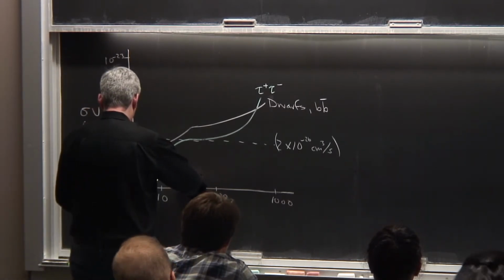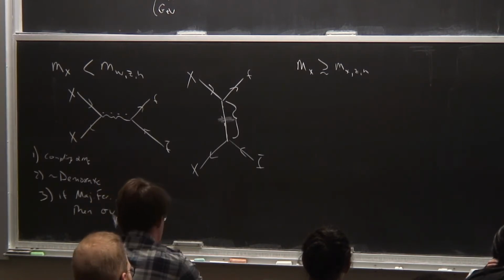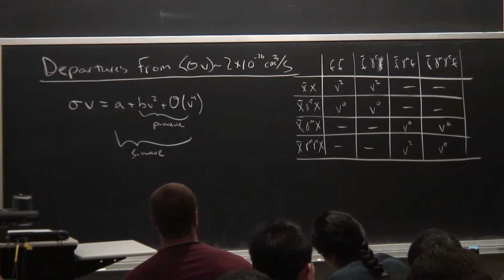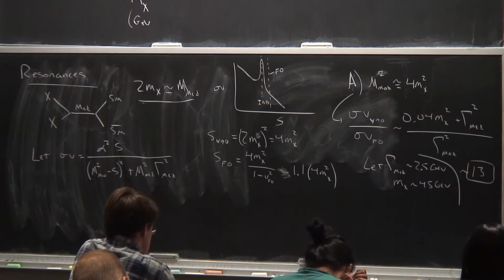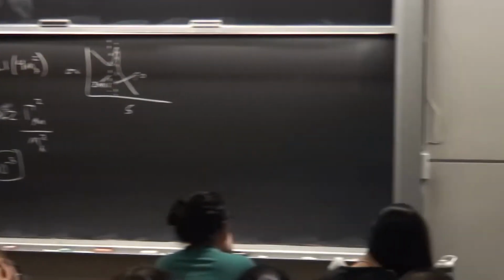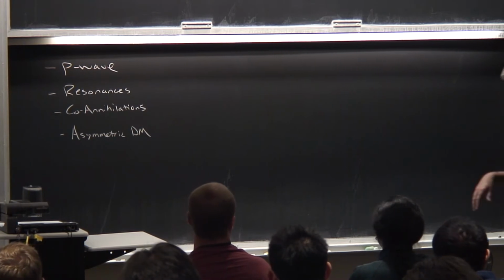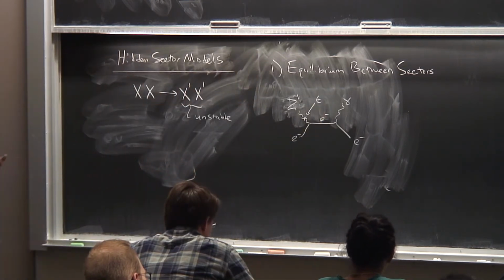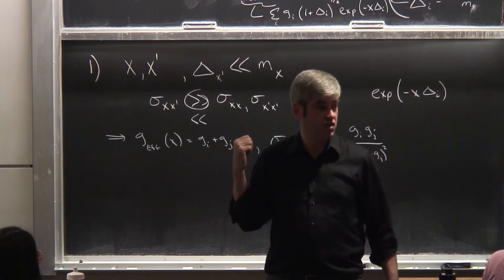Dan Hooper Lecture 5 on Indirect Dark Matter Detection